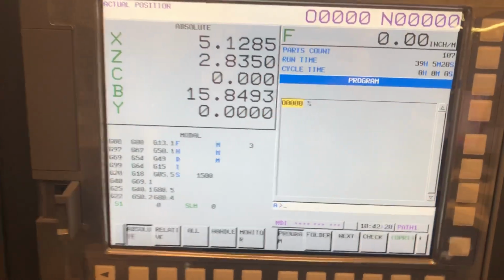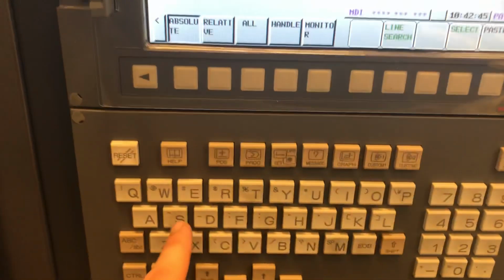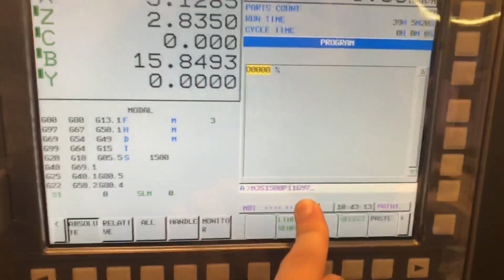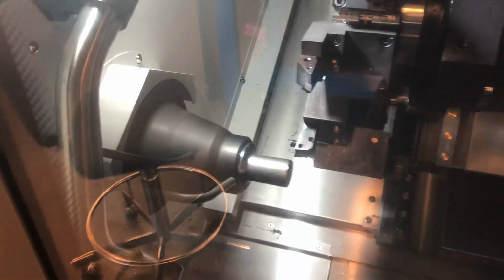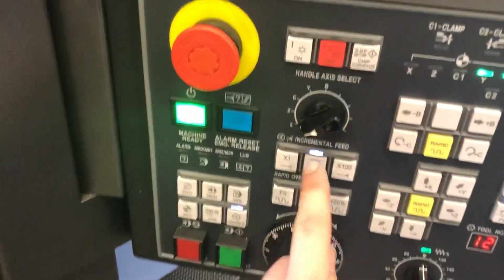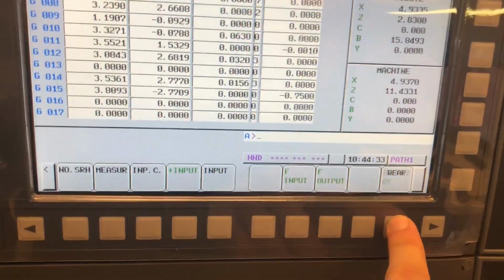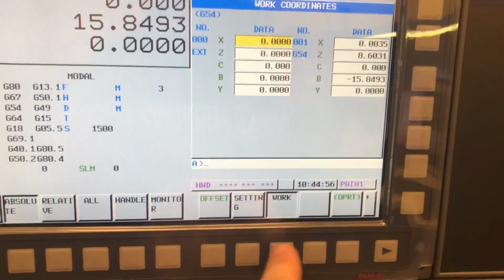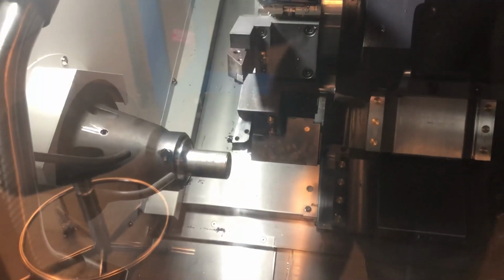DOOSAN Setting Z G54 Offsets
Setting Z G54 Offsets on the Doosan Lathe at Lake Washington Institute of Technology.